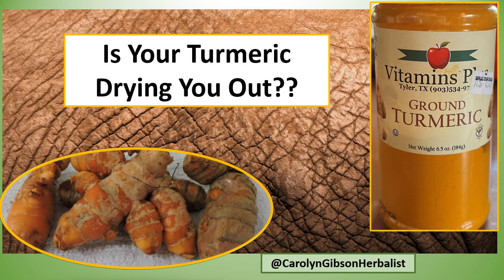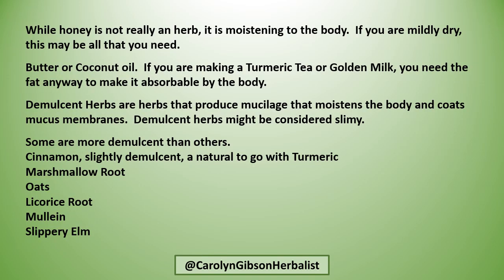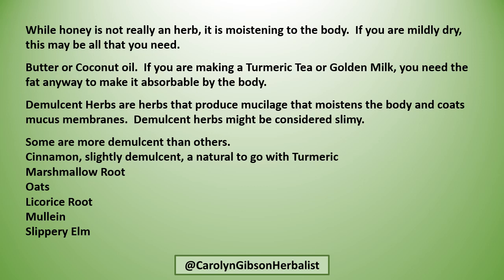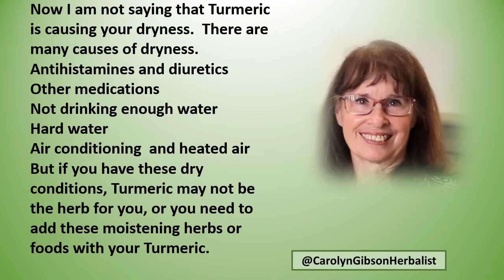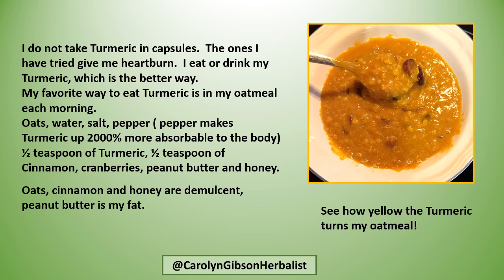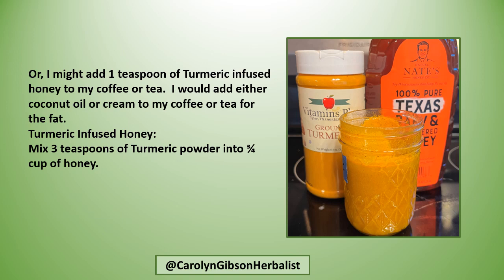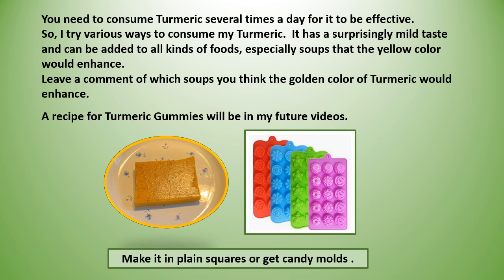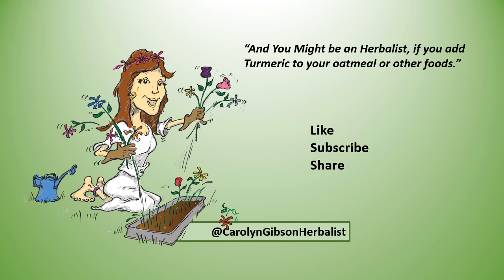Turmeric Side Effects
Turmeric has so many amazing benefits, but you may not be aware of its warming and drying side effects.  If you already have a dry and hot constitution, turmeric's dry and warm energetics may not be right for you unless you add demulcent foods or herbs with the Turmeric.